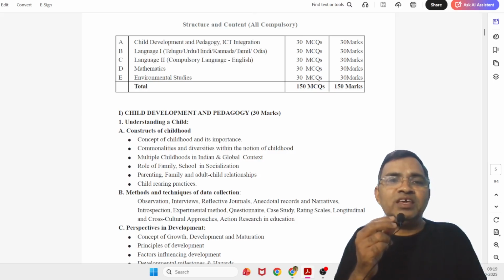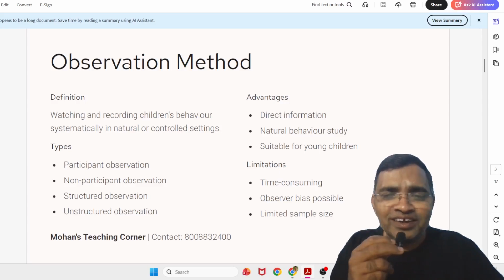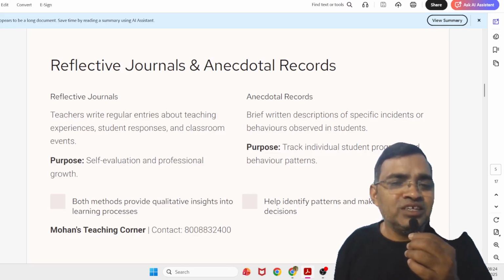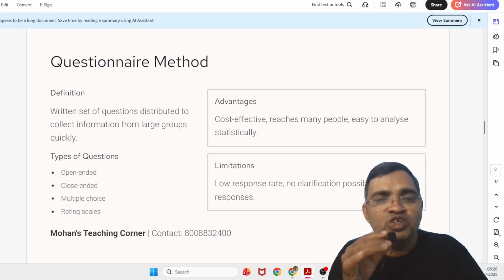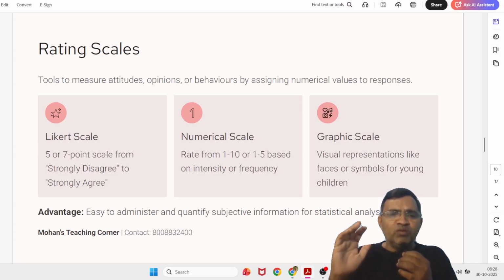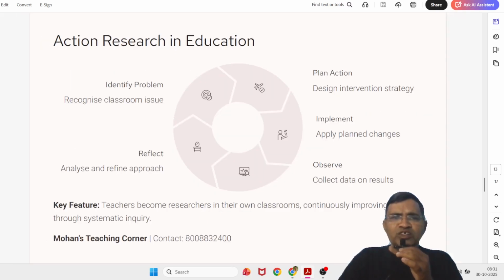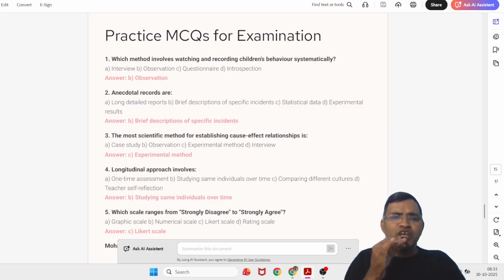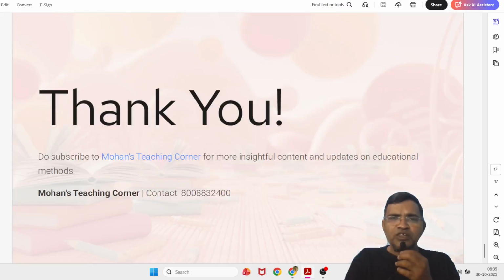📘 Methods & Techniques of Data Collection | Child Pedagogy for AP TET & DSC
🎓 Welcome to Mohan’s Teaching Corner!
In this video, we’ll learn the Methods and Techniques of Data Collection — a very important topic from Child Pedagogy for AP TET & DSC 2025.

👉 Understand key methods like Observation, Interview, Questionnaire, Case Study, Experimental Method, Reflective Journals, Rating Scales, Action Research, and more — all explained in simple, exam-focused language.

🔥 In this video you’ll learn:

What is Data Collection in Education?

Why Data Collection is Important for Teachers

Different Methods of Data Collection

Advantages & Limitations (Exam Points)

10 Practice MCQs for TET & DSC

Motivation for Future Teachers

🧩 Perfect for:

AP TET 2025 Aspirants

DSC & CTET Candidates

🌈 Mohan’s Teaching Corner – Learn Smart, Teach with Heart ❤️

📚 Watch till the end and comment your favorite method!